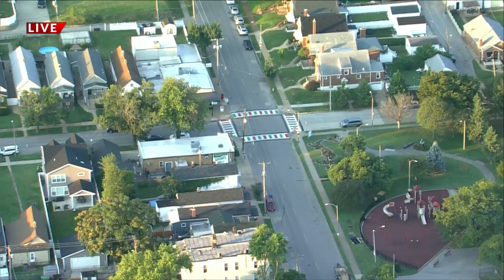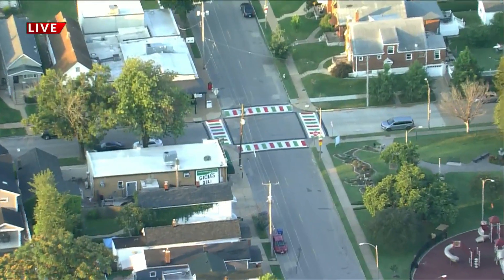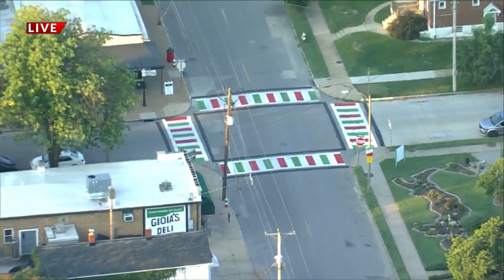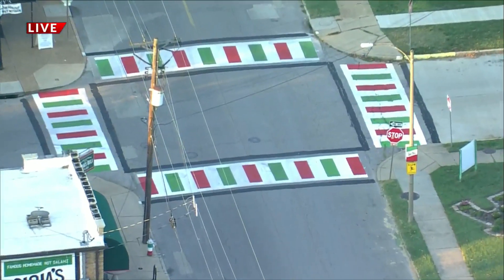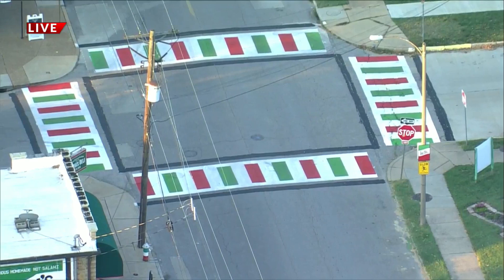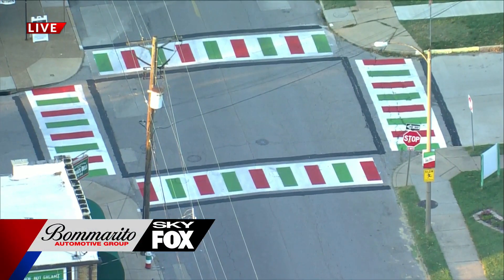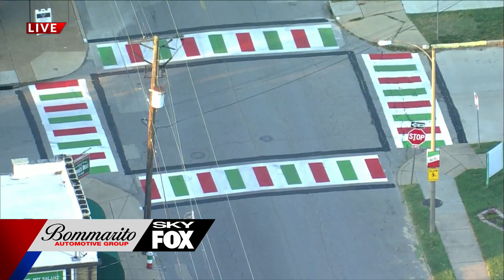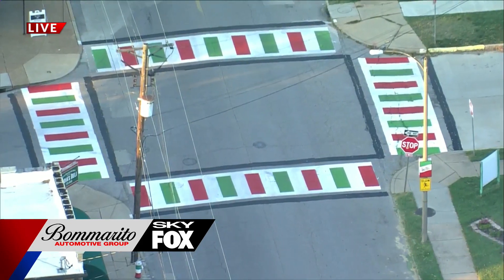New crosswalks at The Hill